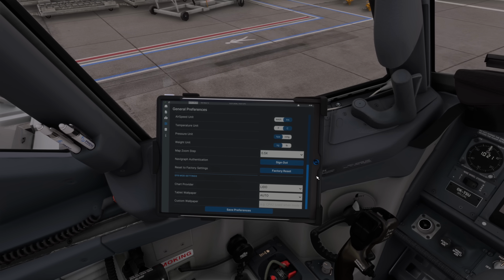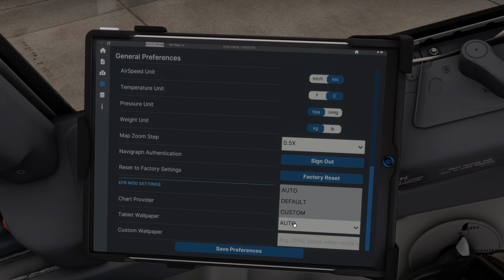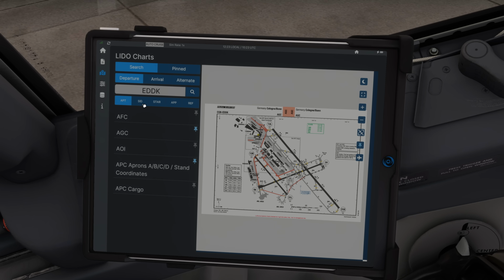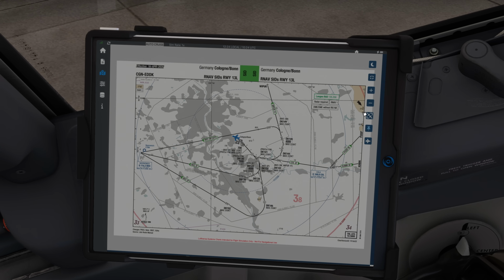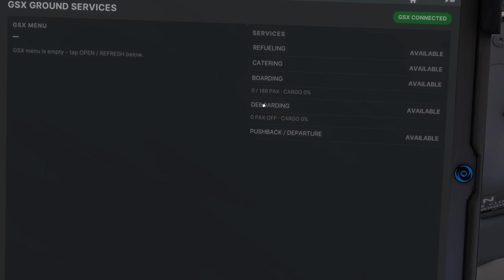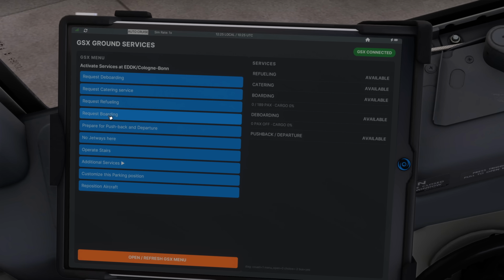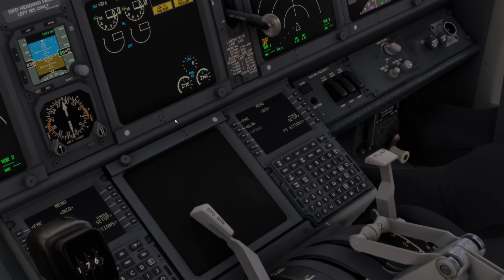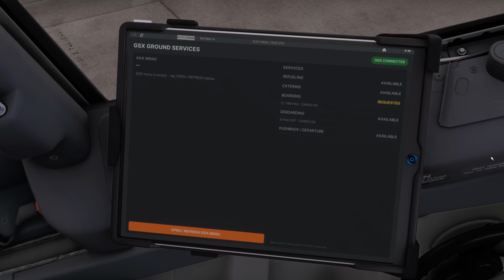The FREE PMDG EFB+ Mod is a MUST HAVE! | LIDO Charts, GSX integration & more | Real Airline Pilot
My system specs:
RTX4090
64GB RAM

My hardware:
Moza Force Feedback Yoke | AY210 Grip